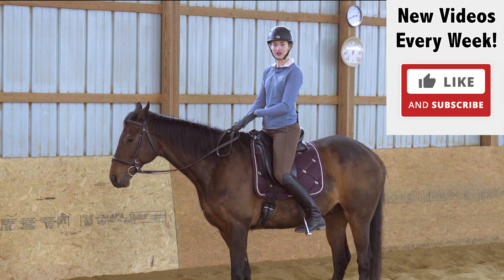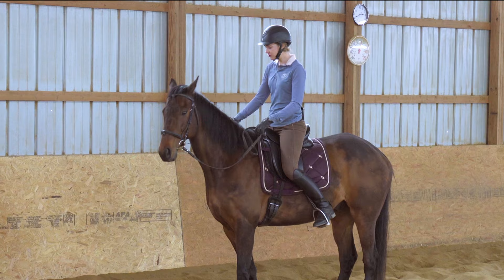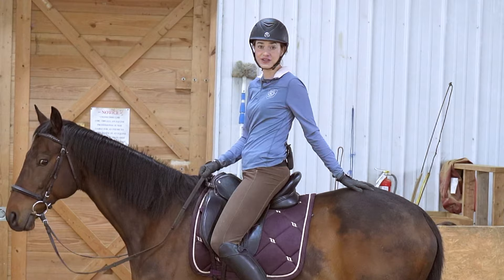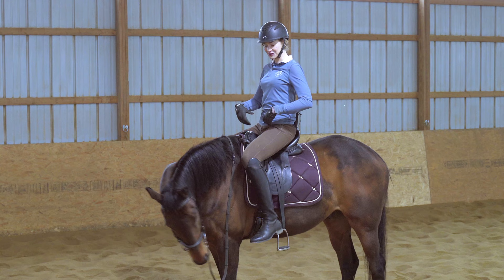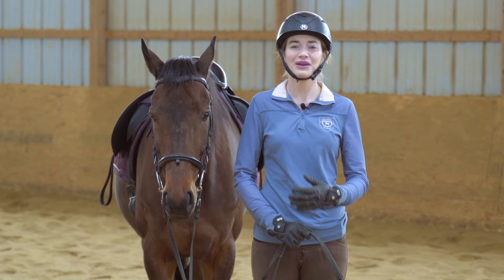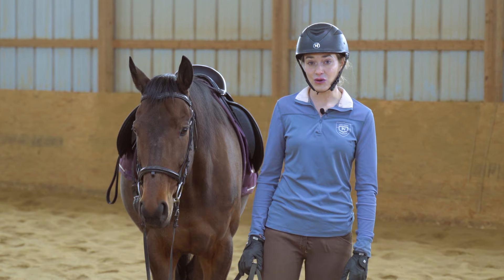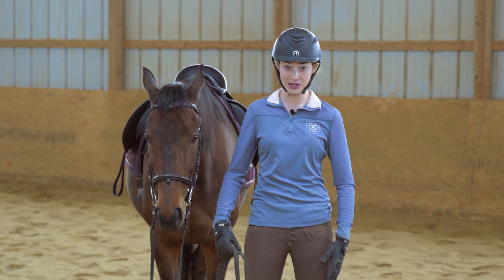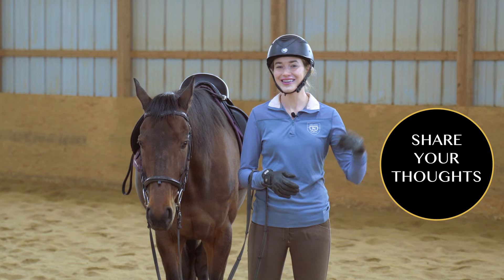Losing Stirrups When Riding? (Ways To Solve)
In this video, I discuss how to stop losing your stirrups when horse riding. This is a common occurrence many of us riders face so you are not alone. It can often happen in things like cantering, which can lead to fear and anxiety.  I discuss why we lose our stirrups when riding, tips to keep you safe, and what you can do to prevent this from happening. If you are looking for answers on how to stop losing your stirrups when horse riding I hope this helps :)  Feel free to leave a comment if you have any questions!

0:00 Introduction
0:14 Catching Your Stirrups
1:14 Exercises To Practice
2:13 Losing Only One Stirrup
3:33 Conclusion